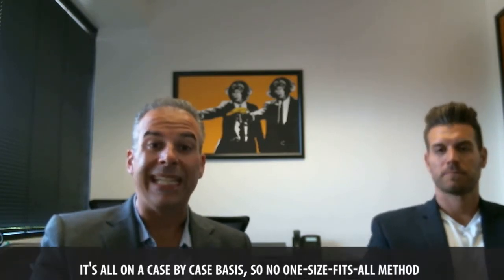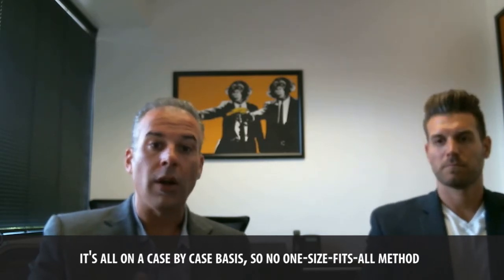Why Are Home Inspections So Important?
What’s the value of a home inspection? Today you’ll find out. As a buyer, the home inspection phase is a critical part of the home buying process. Home inspections are there so you know what’s going on with the property and there are no surprises during or after escrow, and you can order any inspection you want. What does the inspection process itself look like? To find out, watch this short video.

Buying an Orange County Home? Search All Homes For Sale

Selling Your Orange County Home?

Robert Mack
Robert Mack Group
Irvine, CA